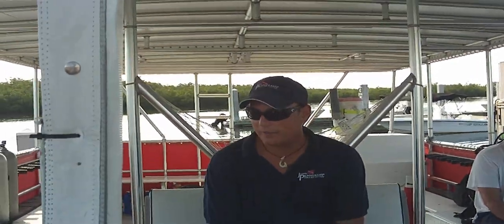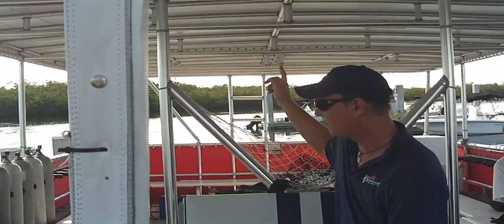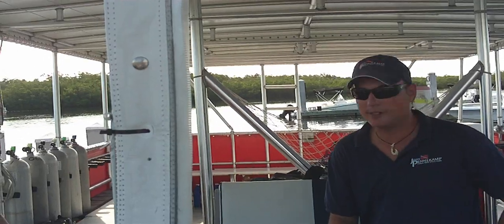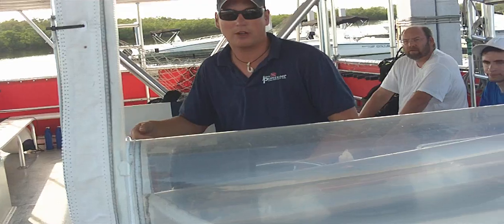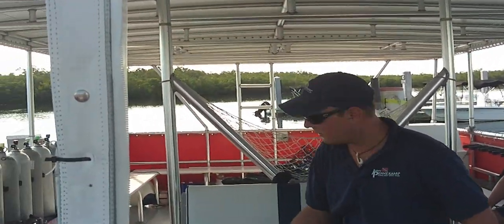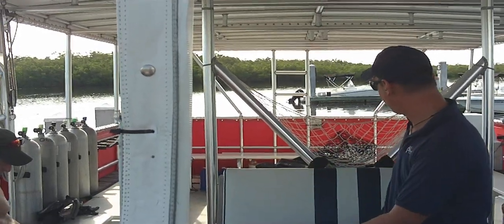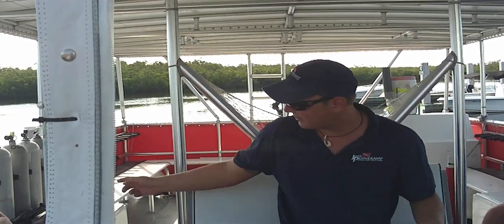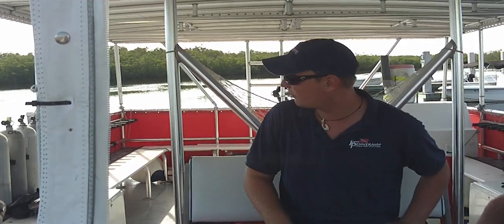John Penenekamp dive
This is a video from a dive boat at John Penenekamp park in Key Largo Florida. The man giving the speech is named Drew he was very helpful and knowledgeable about all aspects of our dive. I highly recommend these guys and look forward to diving with them again.